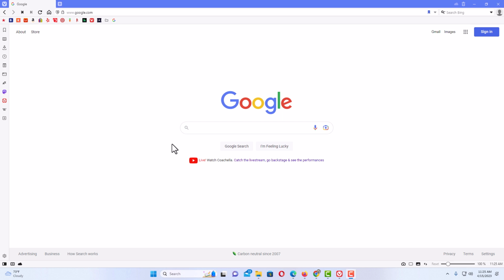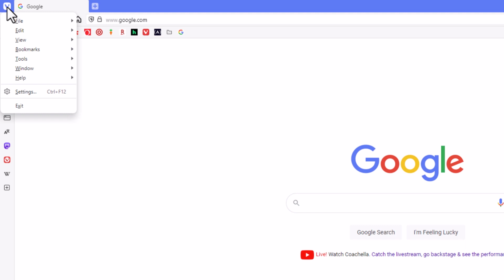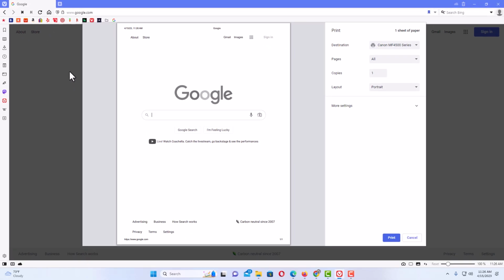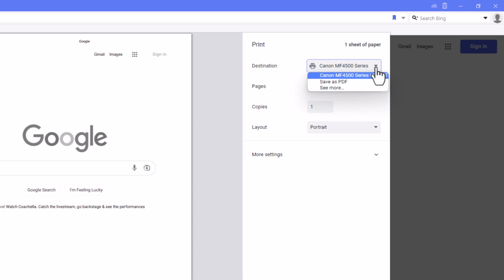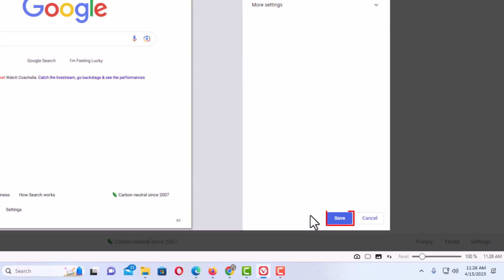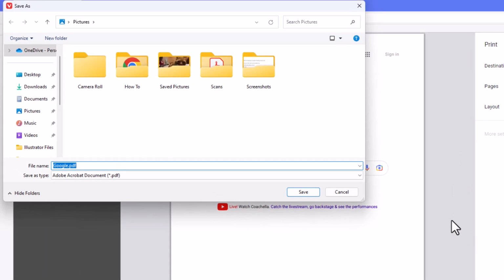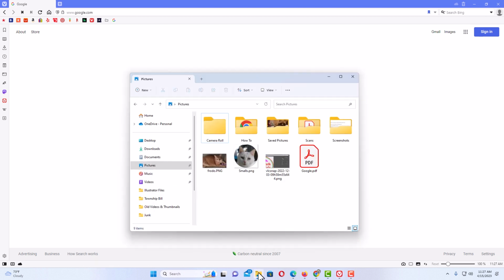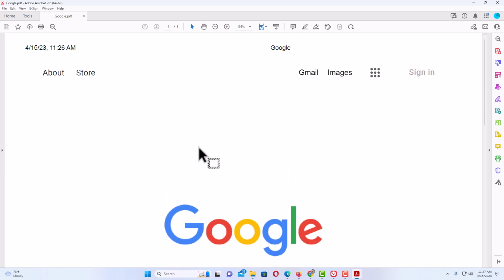How To Save A Webpage As A PDF Using The Vivaldi Web Browser | PC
This is a video tutorial on how to save a website as a PDF using Vivaldi. I will be using a desktop PC for this tutorial.

Simple Steps
1. Open the Vivaldi web browser and go to the webpage that you want to convert to a PDF.
2. Click on the "V" in the upper left corner, place the cursor over "File" and choose "Print".
3. In the dialog box that opens, click the dropdown next to "Destination" and choose "Save As PDF", then click on "Save".
4. In the new dialog box that opens choose the destination for the PDF and rename it if necessary then click on "Save".

Chapters
0:00 How To Save An HTML Webpage As A PDF Using The Vivaldi Browser
0:19 Open The Vivaldi Browser
0:38 Click On V In the Upper Left Corner
0:50 Place Your Cursor Over File And Choose Print
1:10 Click The Dropdown Next To Destination And Choose Save As PDF
1:37 Click On Save
1:48 In The Dialog Box That Opens Rename And Choose The Destination
2:00 Click On Save